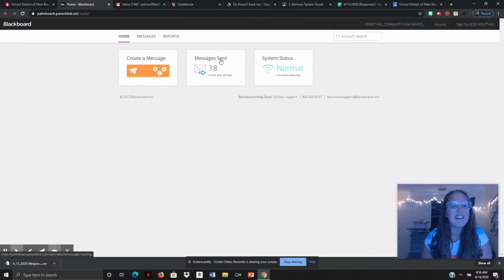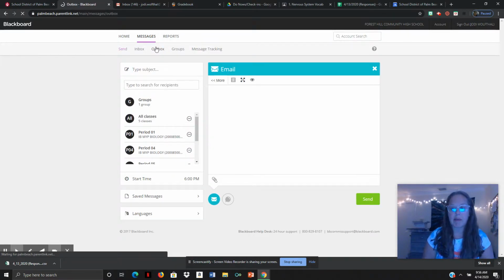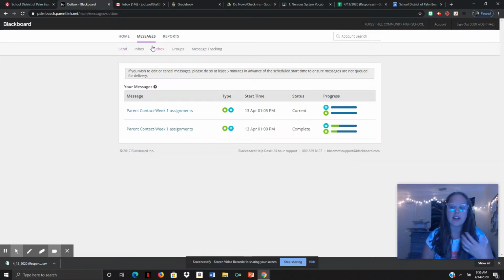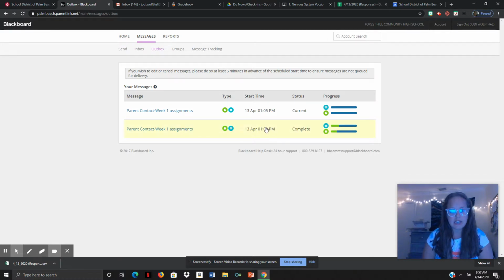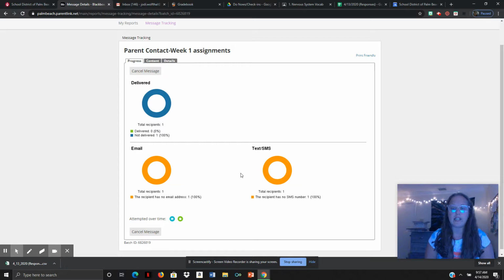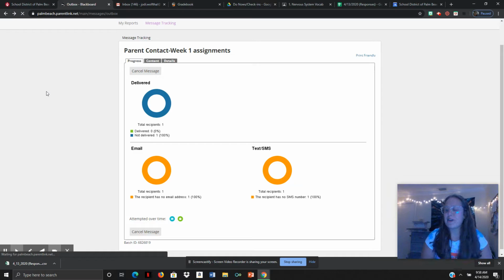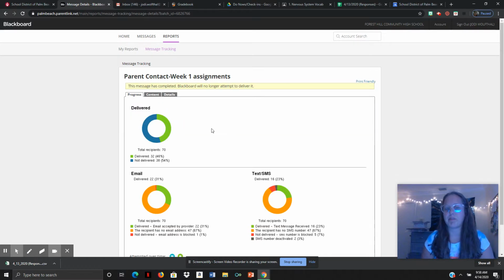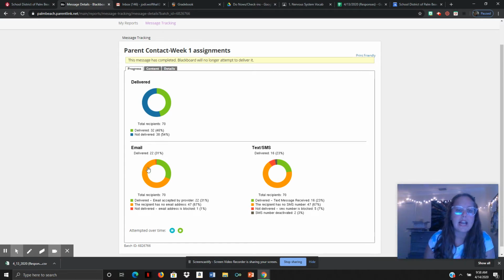ParentLink-check delivery status and adding languages